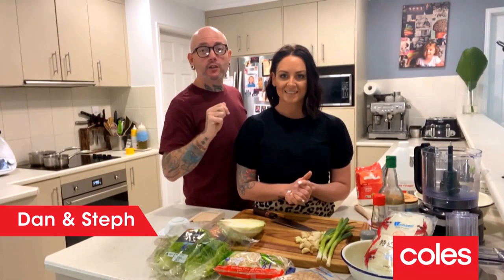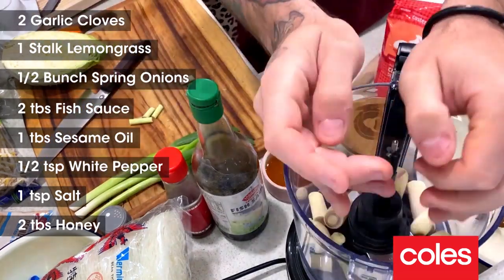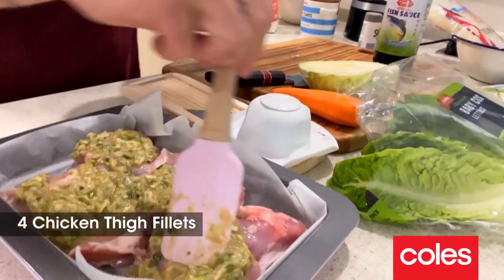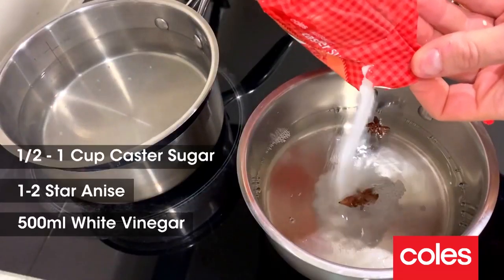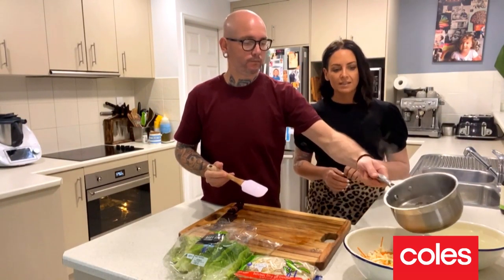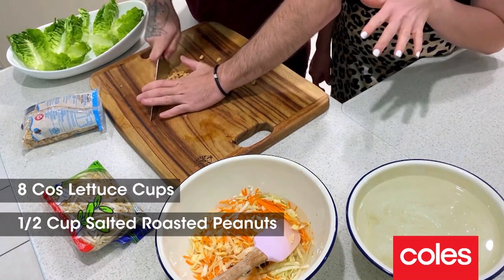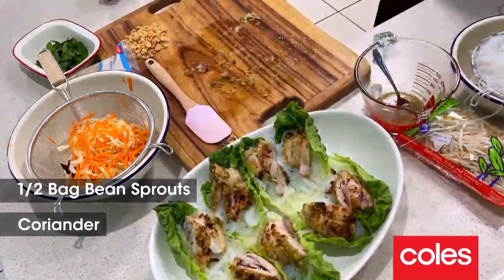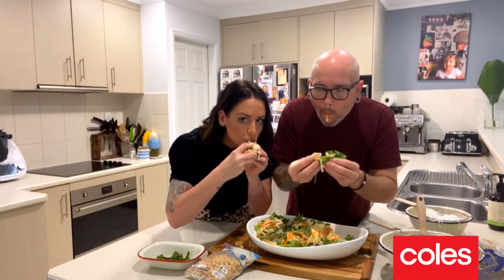Vietnamese Chicken Lettuce Cups by Dan & Steph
Fresh and flavoursome, just how we like it! Dan & Steph’s Vietnamese Chicken Lettuce Cups (RECIPE BELOW) are loaded with pickled veg and tender marinated chicken - they're guaranteed to be a new regular on the dinner rotation.

Vietnamese Chicken Lettuce Cups
Recipe by Dan & Steph

Serves 4
Prep 20 mins (+ marinating & 10 mins resting time)

2 garlic cloves
1 lemongrass stem, coarsely chopped
½ bunch spring onions, coarsely chopped
2 tbs fish sauce
1 tbs sesame oil
½ tsp white pepper
1 tsp salt
2 tbs honey
4 chicken thigh fillets
1 carrot, peeled, cut into matchsticks
¼ green cabbage, shredded
1 cup (220g) caster sugar
2 whole star anise
2 cups (500ml) white vinegar
125g vermicelli noodles
8 baby cos lettuce leaves
1 cup (80g) bean sprouts
½ cup (70g) salted roasted peanuts, coarsely chopped
Coriander or mint leaves, to serve

1. Line a large roasting tray with baking paper. Combine the garlic, lemongrass, spring onion, fish sauce, oil, pepper, salt and honey in a food processor. Process until smooth. Arrange chicken on the lined tray and coat in the garlic mixture. Cover with plastic wrap and place in the fridge for 30 mins or overnight to develop the flavours.
2. Combine the carrot and cabbage in a large heatproof bowl. Combine the sugar, star anise and vinegar in a large saucepan. Bring to the boil over high heat, stirring until sugar dissolves. Reduce heat and simmer for 10 mins. Carefully pour over the carrot mixture in the bowl and set aside for 30 mins to soak. Drain well.
3. Meanwhile, preheat oven to 180°C. Bake the chicken for 25 mins or until the chicken is cooked through. Set aside for 10 mins to rest. Slice the chicken, reserving any pan juices.
4. Place the noodles in a large heatproof bowl and cover with boiling water. Soak for 3-4 mins or until the noodles are tender. Drain well.
5. Arrange the lettuce leaves on a serving platter. Top with noodles, chicken, carrot mixture, bean sprouts and peanut. Drizzle with reserved pan juices and sprinkle with coriander or mint leaves to serve.

Want more delicious dinner recipes? which includes